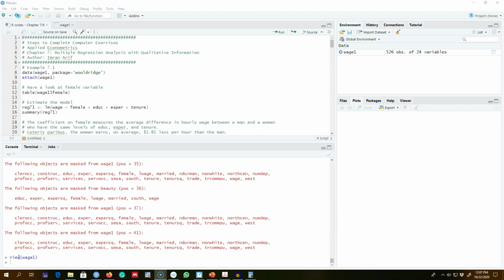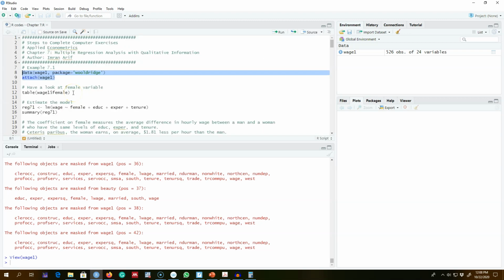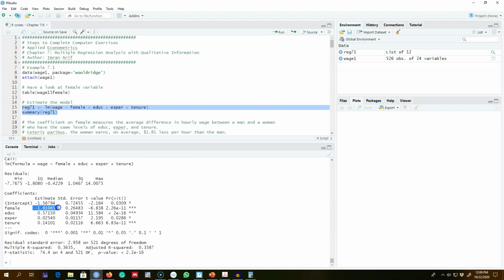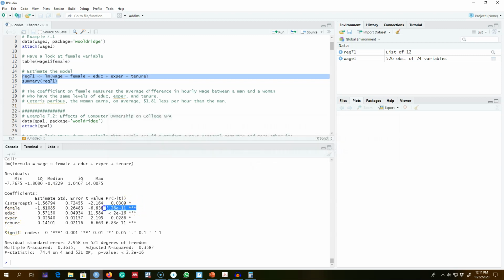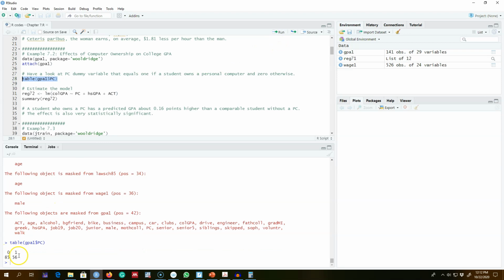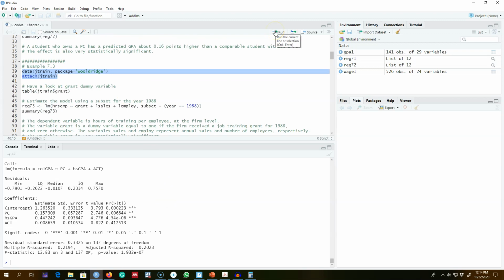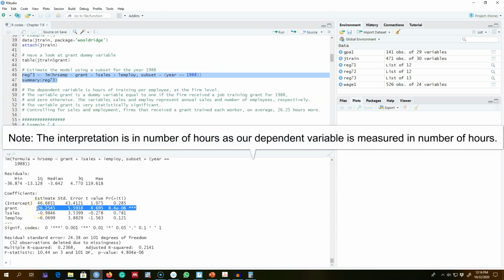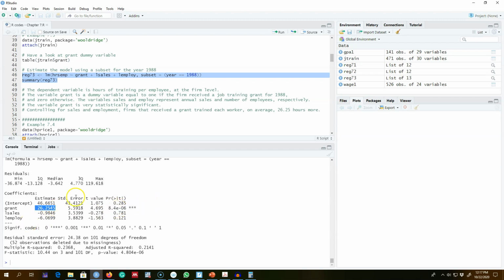7.3 - A Single Dummy Independent Variable (Example in R)